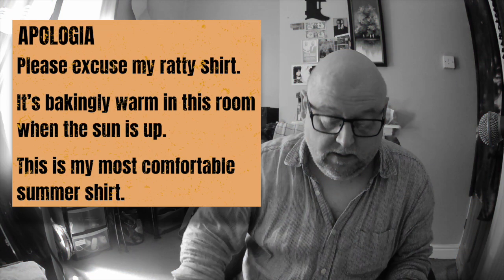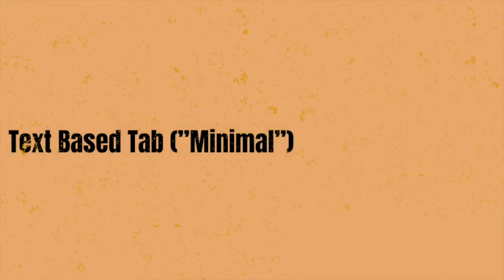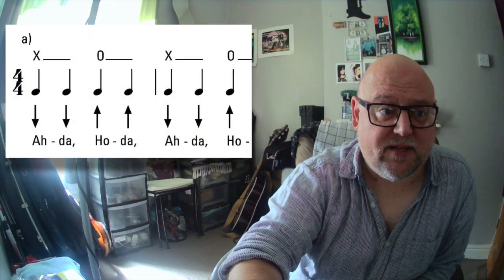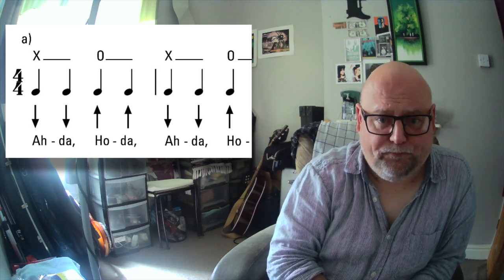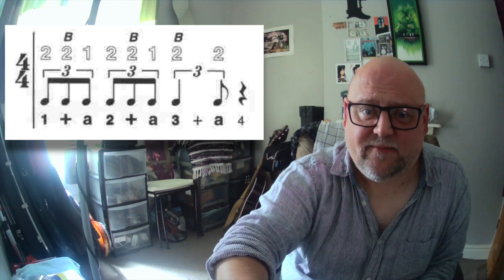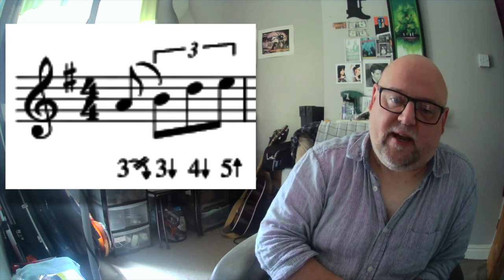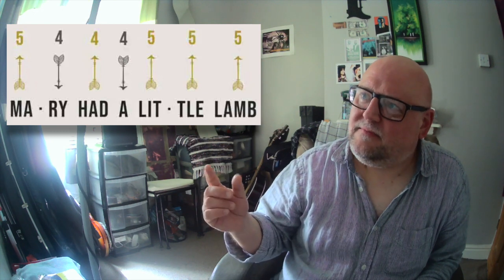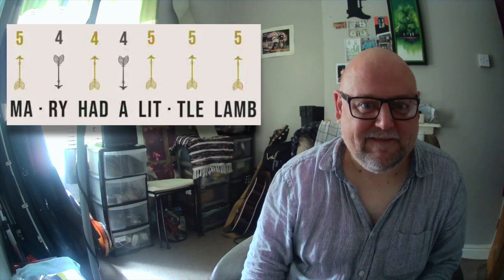The State of Harmonica Tabs | 005 Harmonica Miscellanea Hap Tabs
In this video I'm meandering around harmonica tabs. I talk a little about the pros and cons, show some examples and wonder if things could be better.

For private harmonica lessons, harmonica blog, free learning resources and more